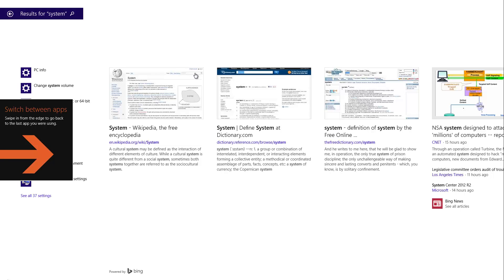Switch between apps slideout won't go away - Windows 8.1 solution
How to resolve when the slide out message from the left that says "Switch Between Apps" won't go away.